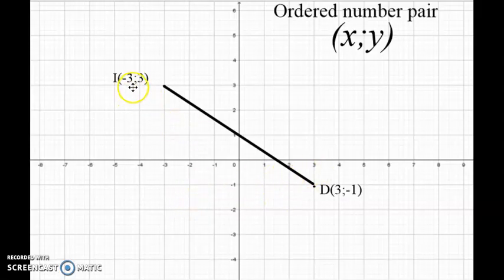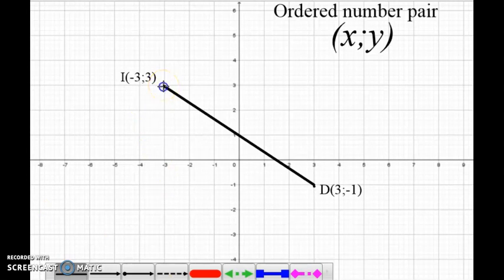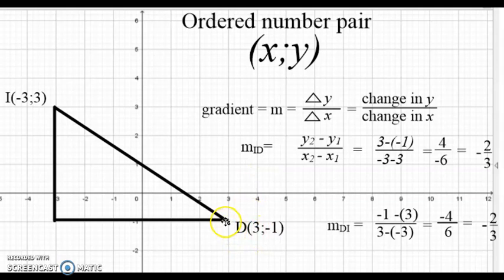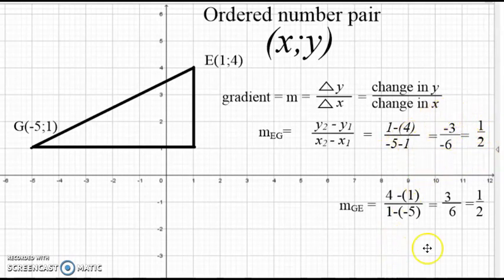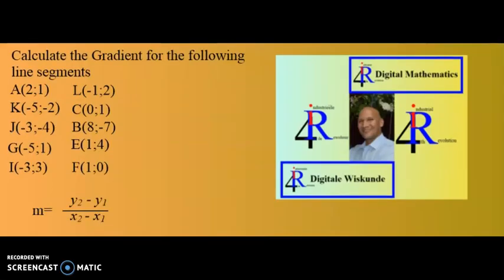Gradient V1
Cartesian Plane.Ordered number pairs, distance of a line segment, Midpoint of a line. Gradient. Equation of a line.Functions Graphs, Mathematics, Digital Mathematics, 4iR, fourth industrial Revolution, Straight Line, Parabola, Exponential graph, Hyperbola, shifts a, p and q